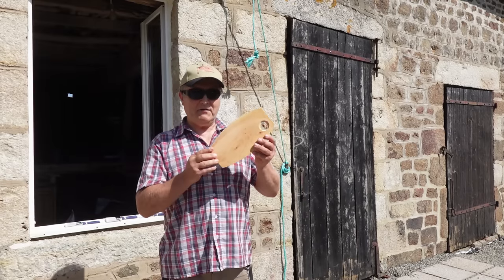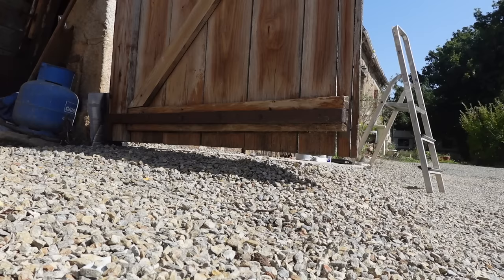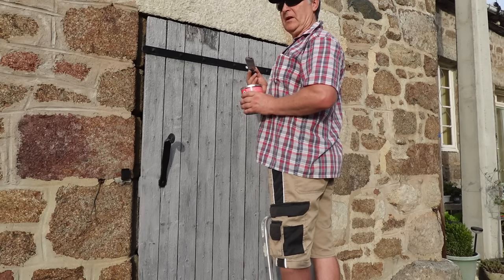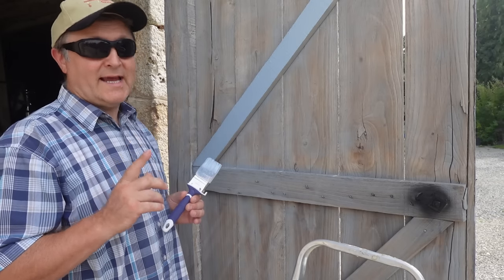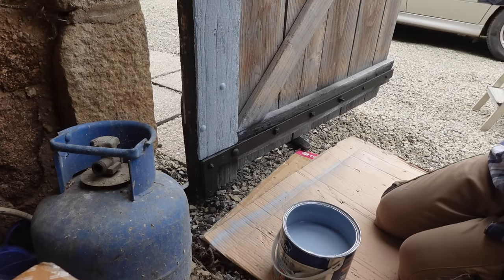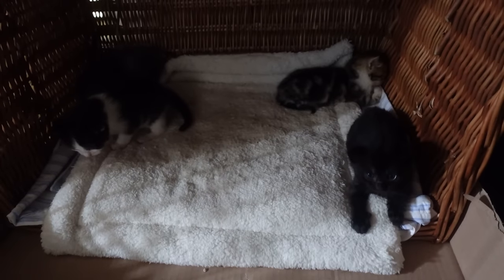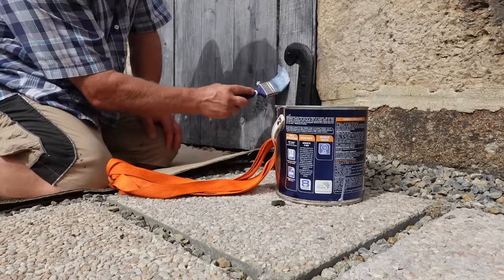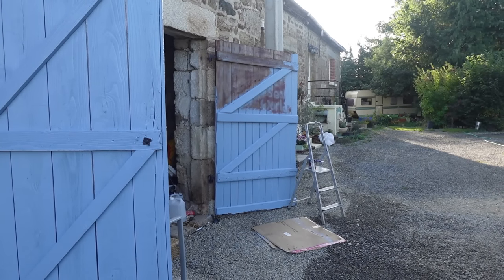Painting 250 Year Old Cottage Shutters | Cottage Renovation Episode 32